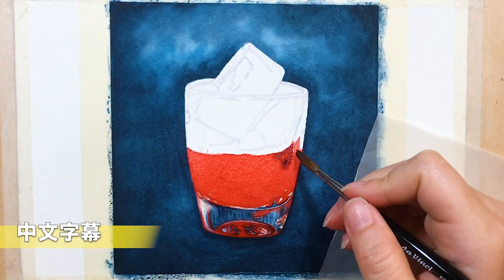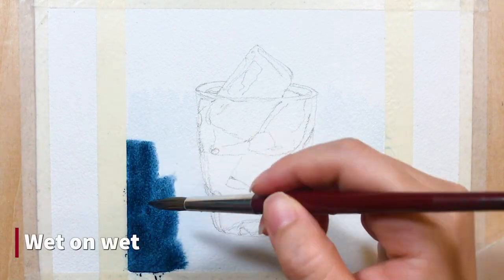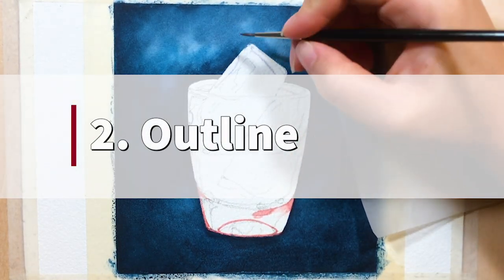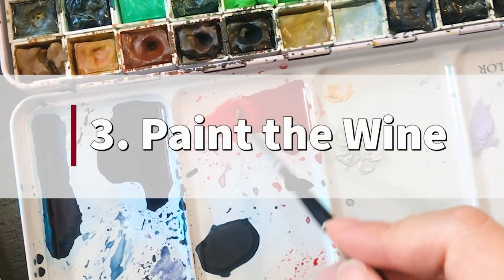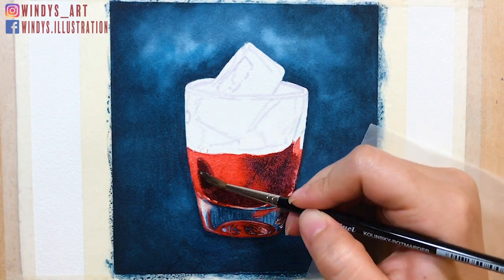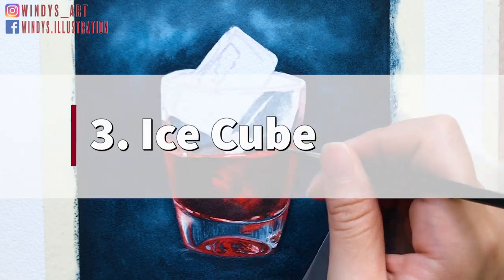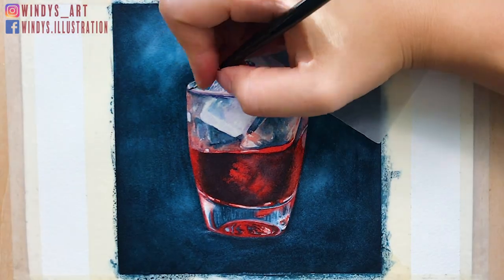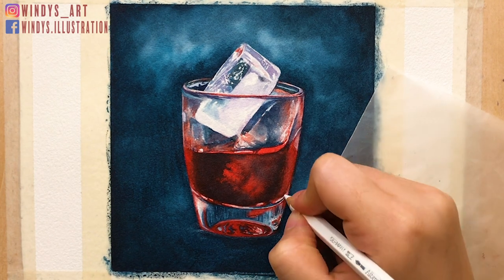How to Paint a Cocktail in Watercolor- Windy Shih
Hey guys!
In this video, I show you how to paint a Cocktail using watercolor.
I talk about the tips I use to complete this painting, and the techniques for painting ice cube and drink in watercolor! I hope this video is helpful! Please let me know with comments and thumbs up! :)

(記得開啟中文字幕喔～溫蒂翻譯得很辛苦捏  Q_Q )
嗨大家～
今天這個水彩教學影片，溫蒂分享如何畫「雞尾酒」，還有用水彩畫飲品、冰塊等該注意的地方＆我完成這幅作品的小撇步、技巧～
希望你們喜歡今天的影片！有任何問題歡迎在底下留言唷！
謝謝大家的收看＆支持，那我們下個禮拜見囉～掰掰 :3

❤ 插畫．水彩．教學．接案．創作歡迎合作洽談:  📩

❤ FIND ME  其他溫蒂出沒的地方 :
或ID搜尋：@kih2712r

▸▸ How to Paint Food using Watercolor?
▸▸ Watercolor Tutorials- Step by step! (ENG Voice-Over)